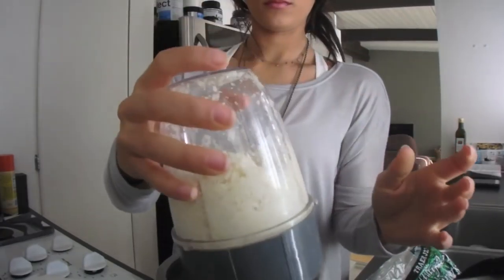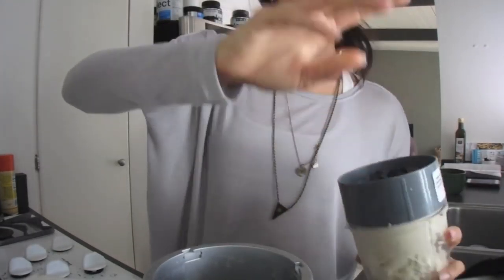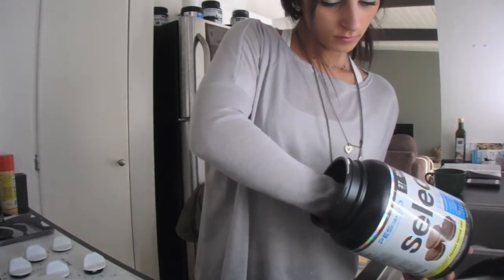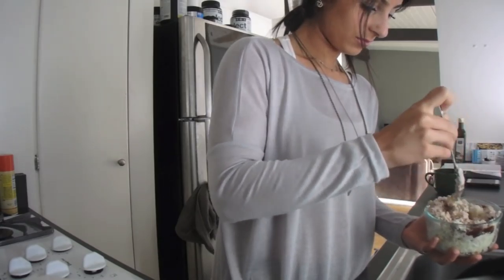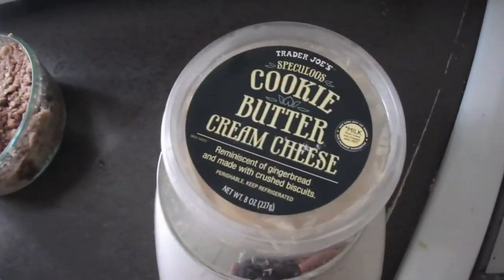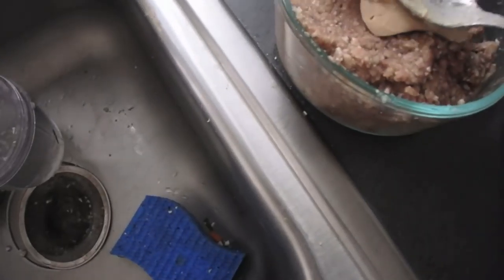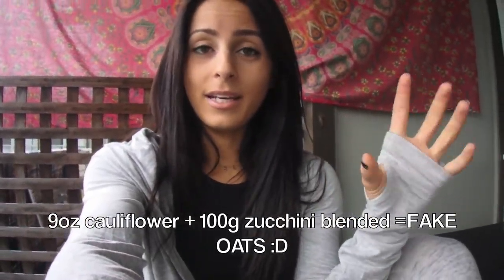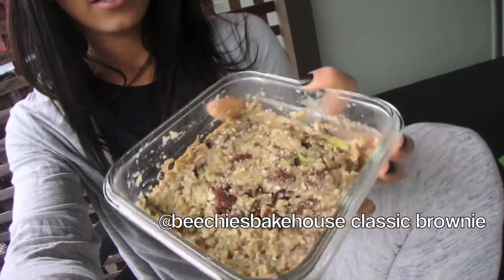Cauliflower and Leg Press Killer | IIFYM Meal Prep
Open the info box for more!

You guys have been asking how I use cauliflower. so here are three different ways you can cook it to make low carb meals :) Also adding in an awesome leg press killer from one of my good friends and trainers Justin! Follow him on instragram @justindlovato and You Tube at - IAMBUILT !

For coaching services and my macro ebook: "The Everything Guide To Macro Tracking"
click this link to purchase my ebook!